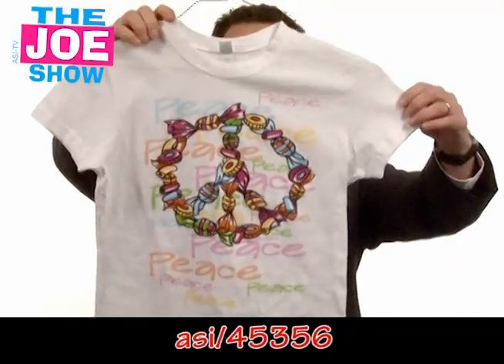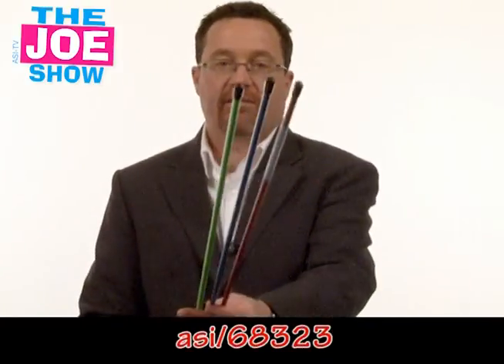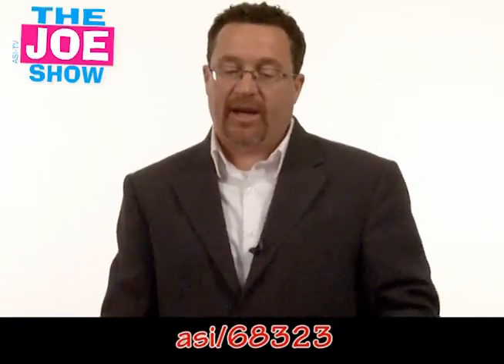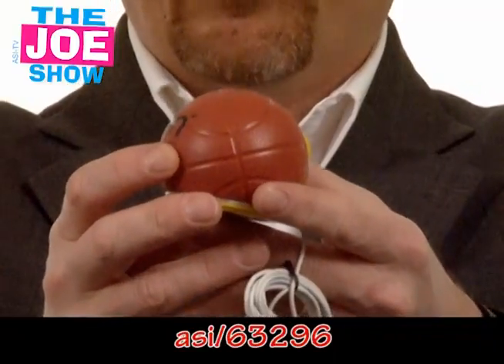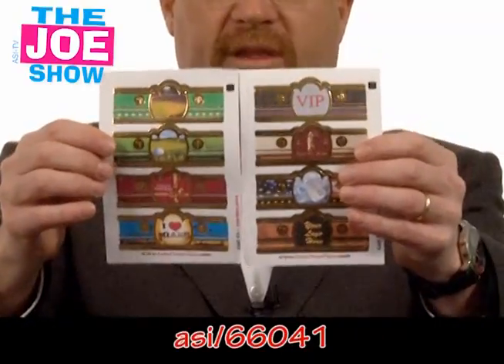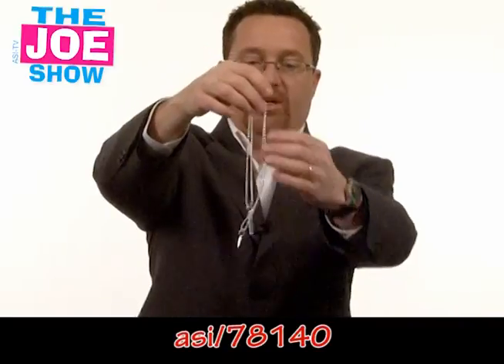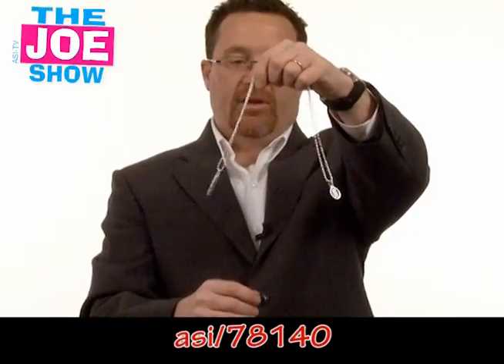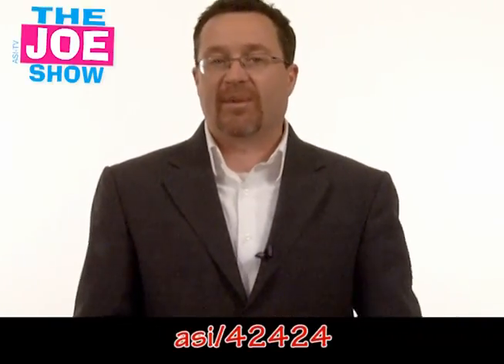Hot New Products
Joe Haley shows off some unique items he found during last weeks ASI Orlando trade show.